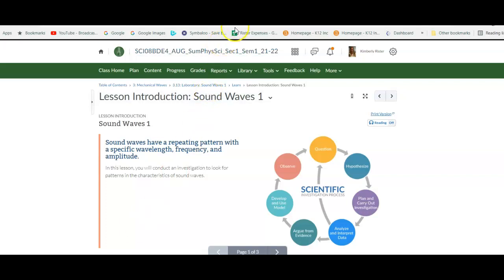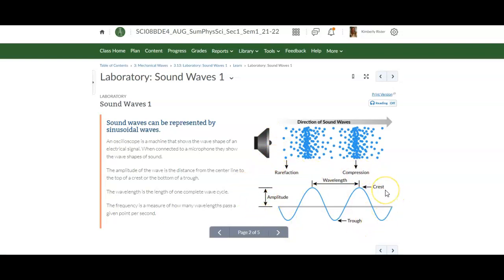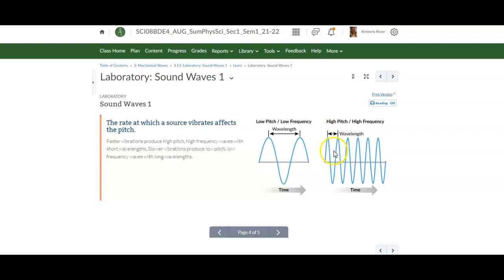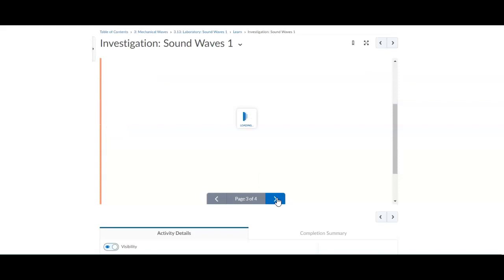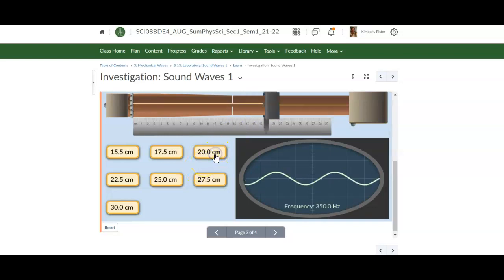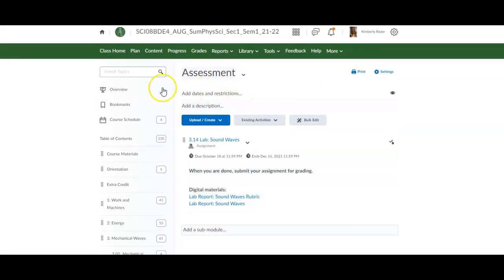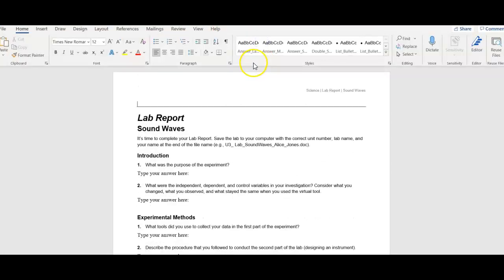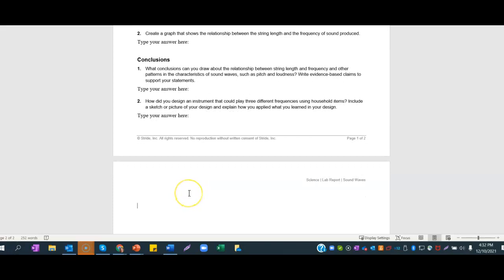Sem B 3.13 Lab Sound Waves